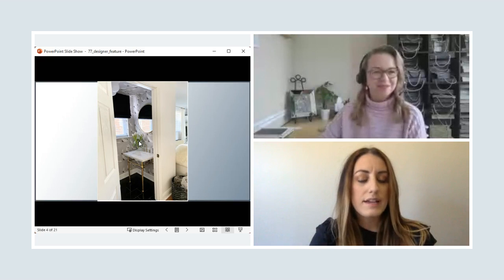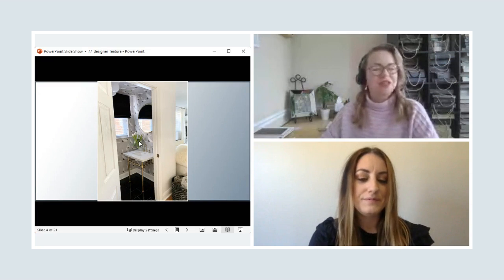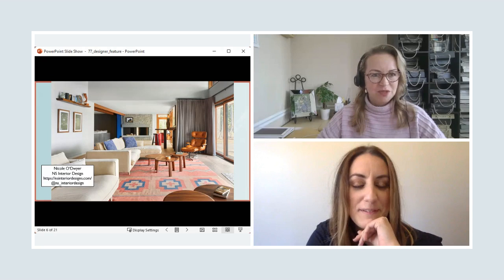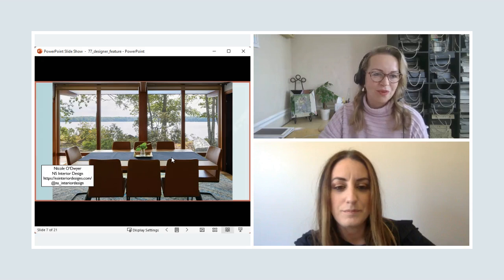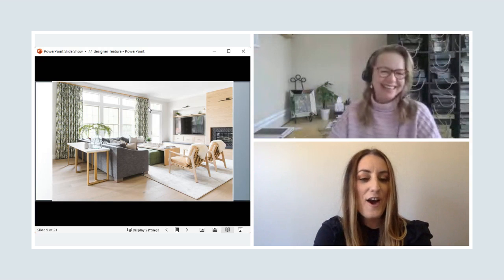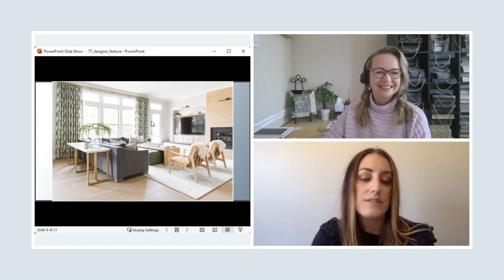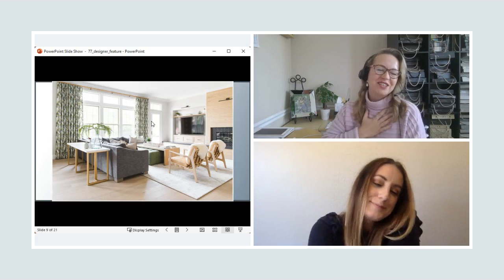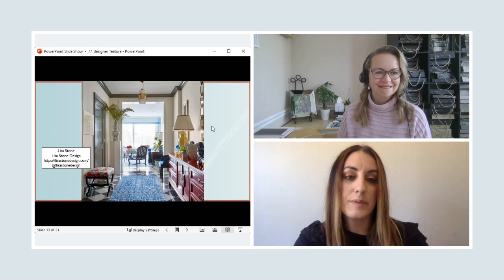Window Treatment Friday Live Episode #77: Designer Feature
Happy WTF! As in, Happy Window Treatment Friday Live 😉 Don't miss out on today's new Designer Feature episode at 9am on Instagram and Facebook - we'll be taking a break next week to accommodate our Thanksgiving food comas.

Our Designer Feature episodes give us the opportunity to highlight and share the work of some incredibly talented designers in our community. So pour another cup of coffee and I'll see you soon!